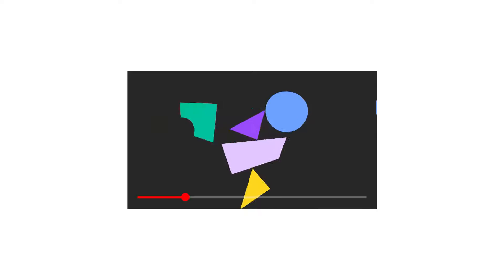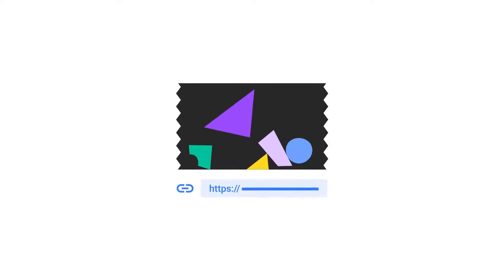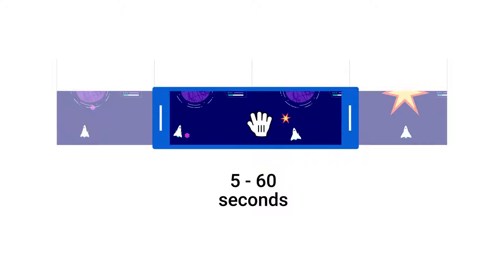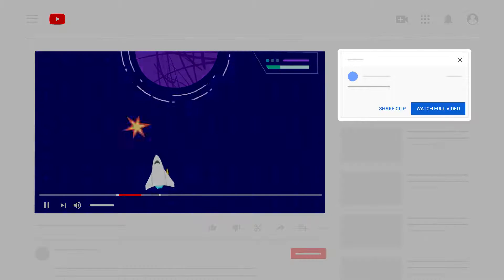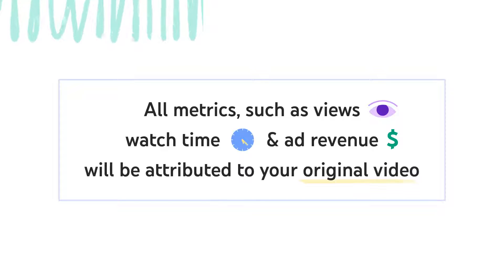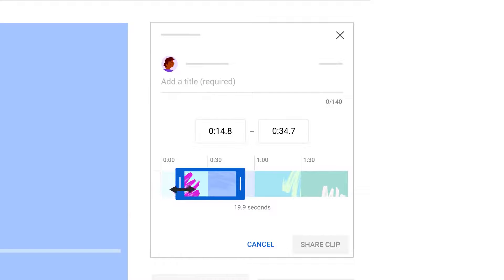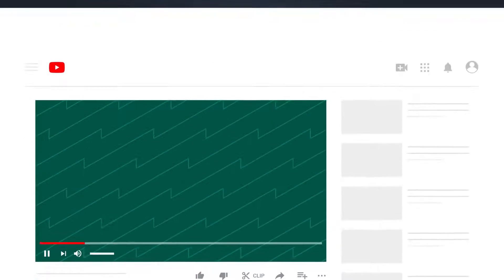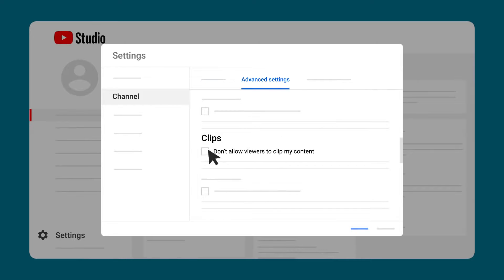YouTube Released Latest Update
YouTube released Latest update so that Creators can rapidly Increase Views on their videos and increase their ranking on YouTube Channels.

YouTube released the latest update to boost Video views and ranking. It can help creators get more views, likes, and comments and earn more money.

Hi,
Political Views, Political news updates. You can watch the latest news updates here.